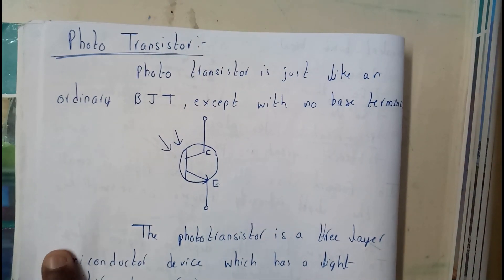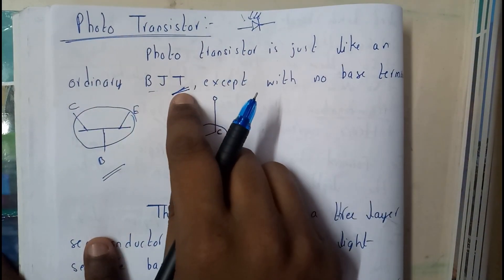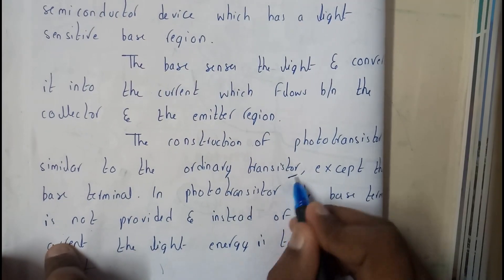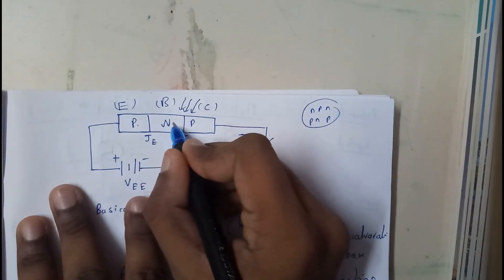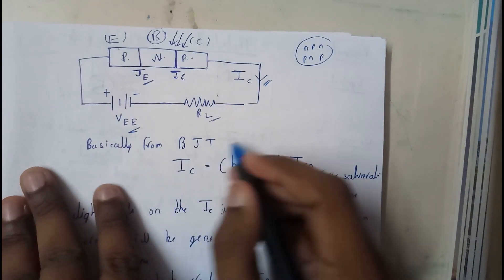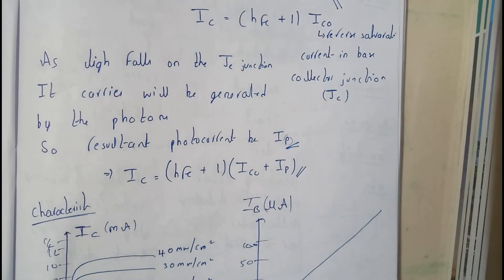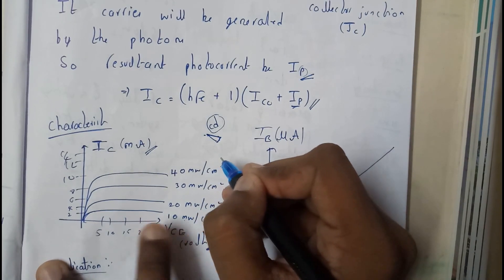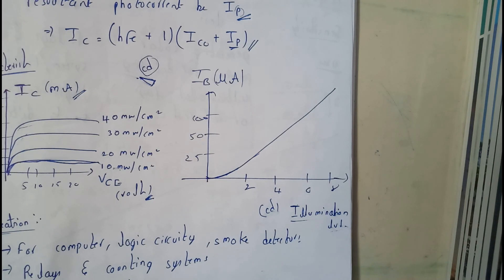ALL ABOUT PHOTO TRANSISTOR ||BE||OU EDUCATION